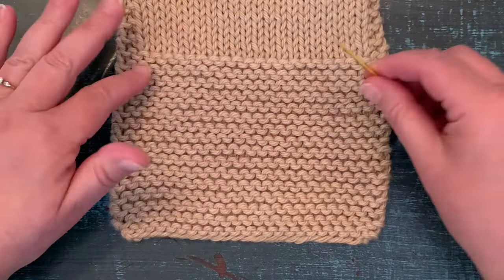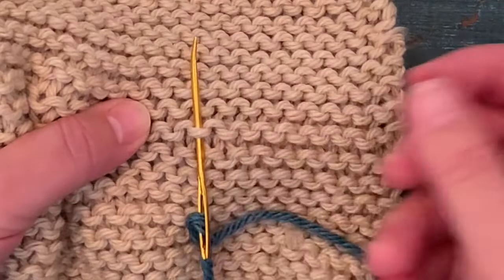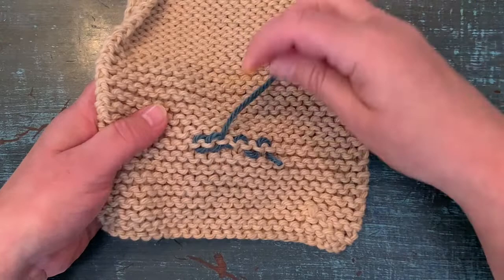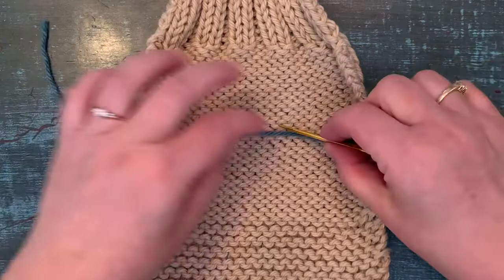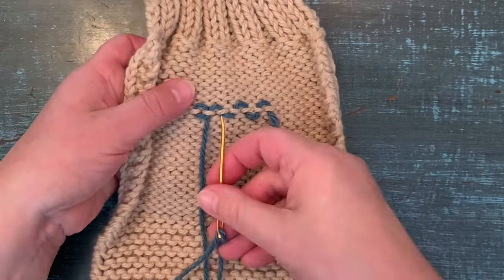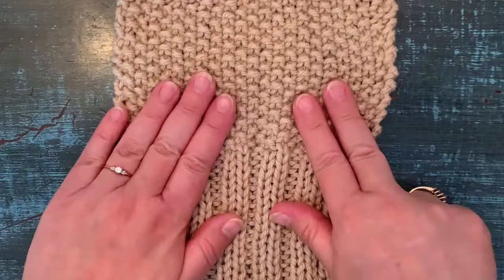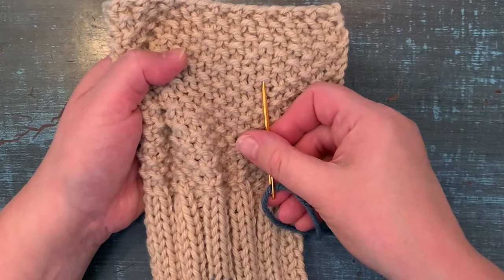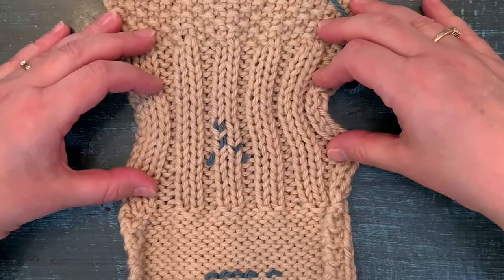Weave in Your Ends Like a Pro!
You’ve finished your knitting project, and now it’s time to get rid of all those ends! Don’t just cut them off; let’s take a look at how to secure them neatly and easily; and make them disappear!

In this video, you’ll learn how to weave in your ends on four different fabrics: Garter Stitch, Stockinette Stitch, Ribbing, and Seed Stitch. Grab some yarn and a darning needle, and let’s get started!

0:00 Intro, Welcome, and Setup
1:12 Weave in Ends in Garter Stitch
3:16 Weave in Ends in Stockinette Stitch
5:06 Weave in Ends in Ribbing
6:44 Weave in Ends in Seed Stitch
7:48 Wrap-up, Review and Outro

Need a darning needle? Check out my favorites from HiyaHiya; you’ll find them at Twisted Yarn Shop.

🙏 Want to say Thank You for this video and help me to continue producing more free content? Join my Creative Community. Thanks!

👍 Find lovely yarn and knitting supplies at Twisted Yarn Shop, and help support a small, woman owned business. Using the link below doesn’t cost you any more, but helps me to continue producing these videos. Thanks!

🌞 Join us on our RV Adventures in CHAD while we strive to live a more Creative Life; and along the way, help you to create a Life You Love. 💕 CHeri + brAD 💕
Creativity
Health
Adventure
Discovery

💌 Looking for FREE tips, tricks, and knitting info? Sign up for my weekly email to stay up to date on New Courses and Patterns!

📚 Looking to improve your skills and become a better knitter?!?

You can listen to his music on all streaming services under the name “Family Kindness”, and you can support his music through Bandcamp by clicking on the following link: